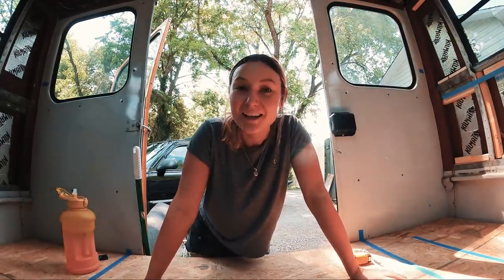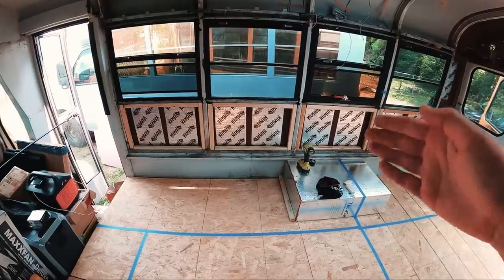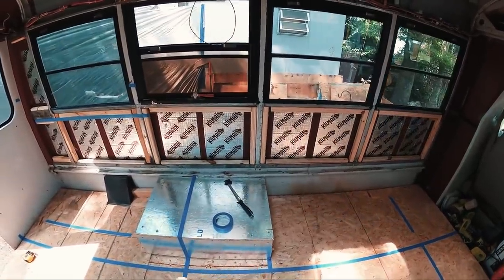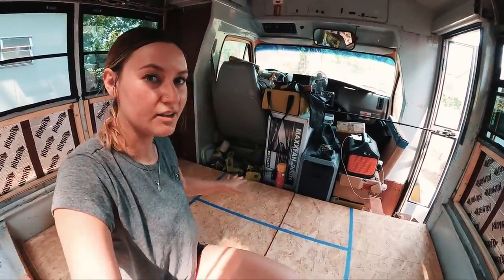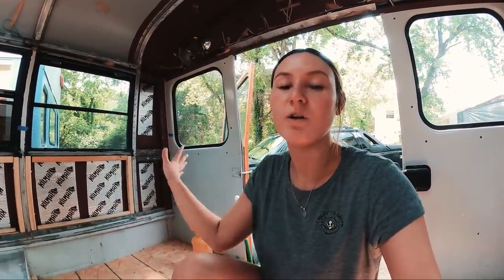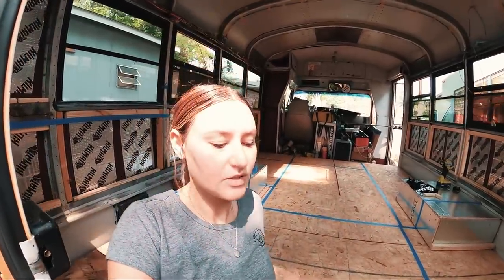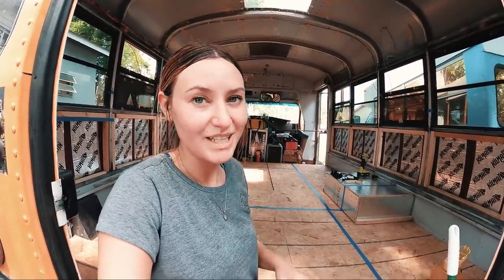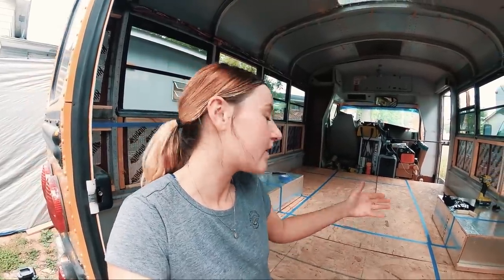Floor Plan - Shower Or No Shower In The Bus!? - Solo Female Skoolie Conversion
***Merch will be sold for a limited time so don't miss your chance!***
New launch coming this fall.

950 Tyinn St 26346 Eugene Or 97402

Wish List